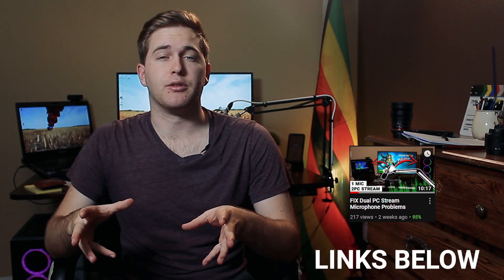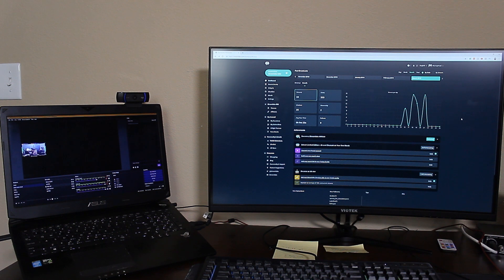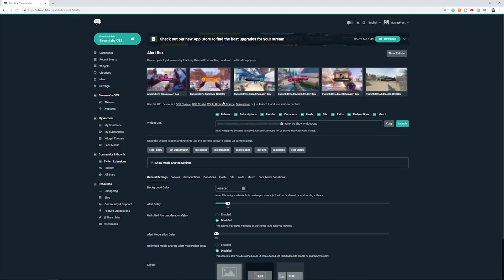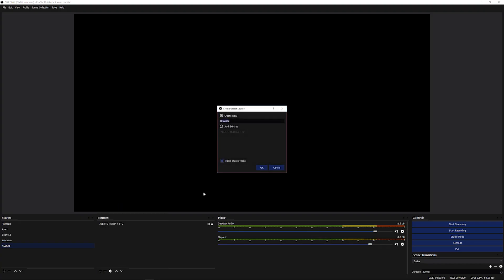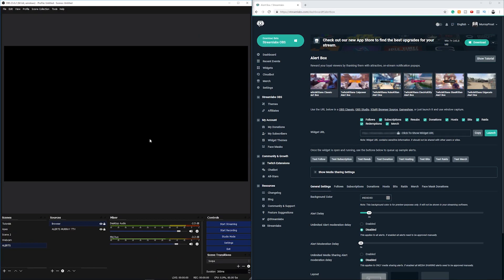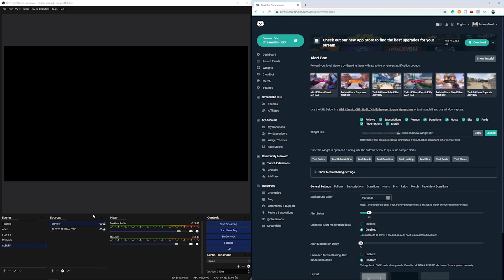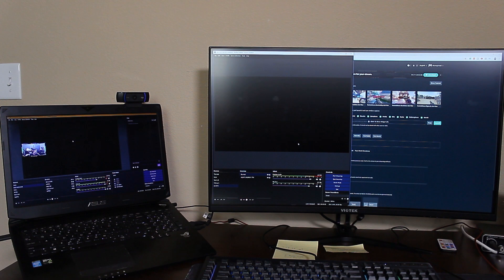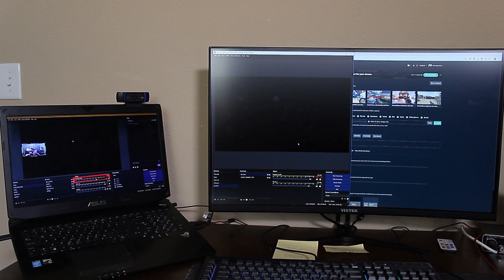Hear Your Alerts on a Dual PC Stream with OBS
There is an easy way to link your stream alerts to your headphones with a dual pc setup in OBS Studio and Streamlabs OBS! You can use OBS to hear your stream alerts from your stream pc with this neat trick! The best way to hear stream alerts from your stream pc is to have OBS on your gaming PC as well just open in the background. You don't need soundboards or audio splitters to be able to hear your stream alerts.

Become a professional Filmmaker, Editor, Director, streamer, or Entrepreneur!

• I consistently upload filmmaking tutorials, video editing tutorials, streaming tutorials, entertainment, and how to build your brand.

👨‍👨‍👧‍👦👥 Social Media!